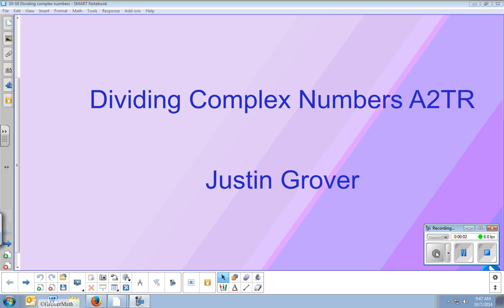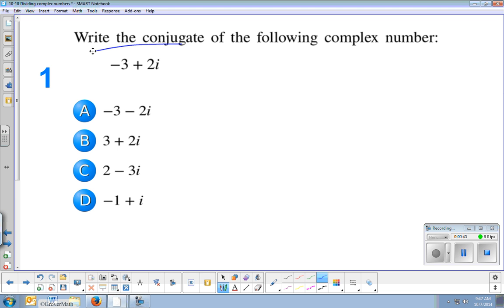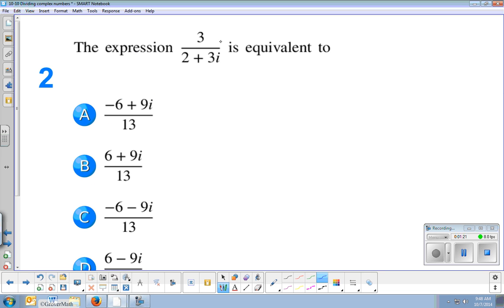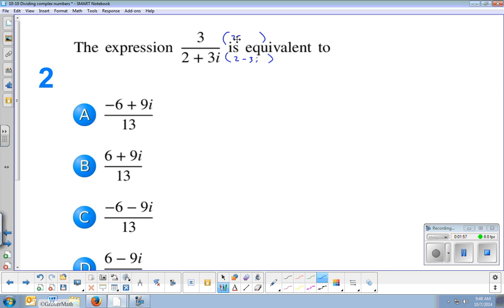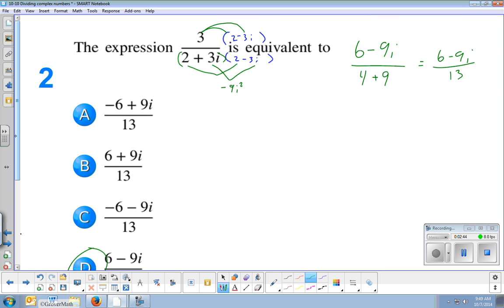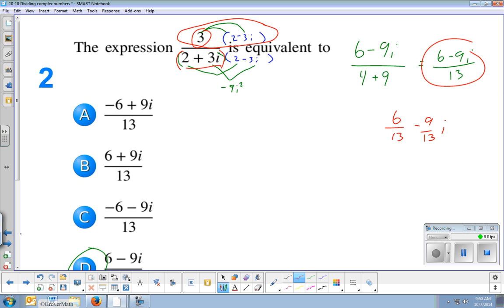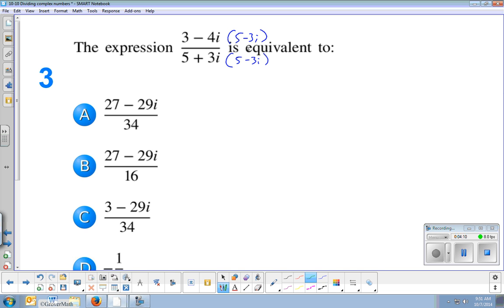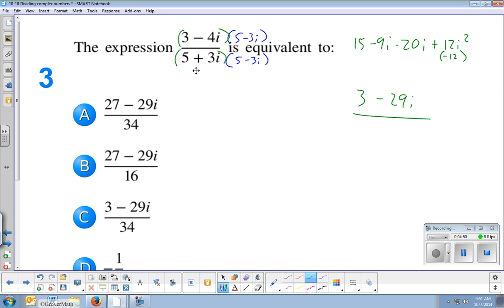Dividing Complex Numbers A2TR